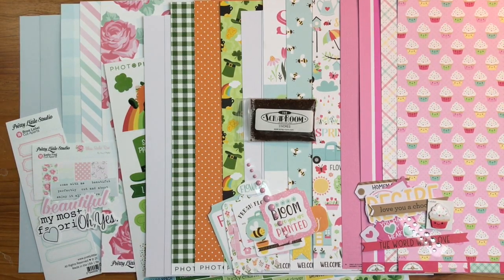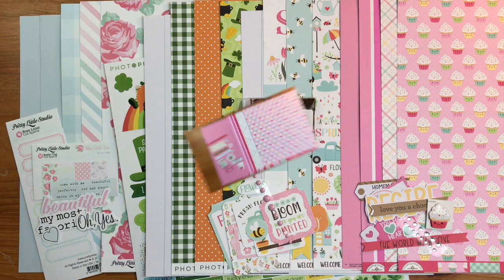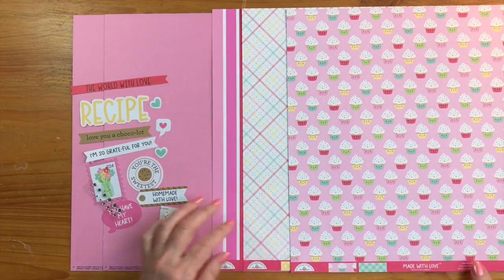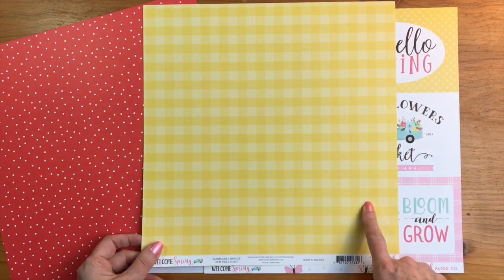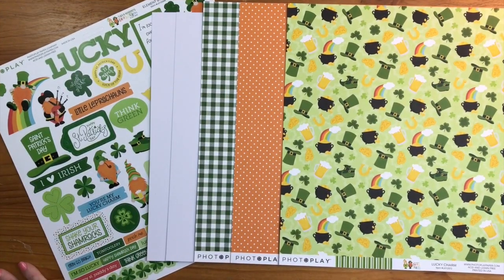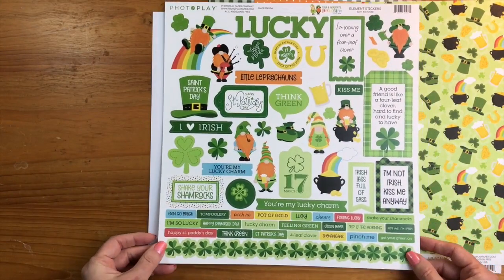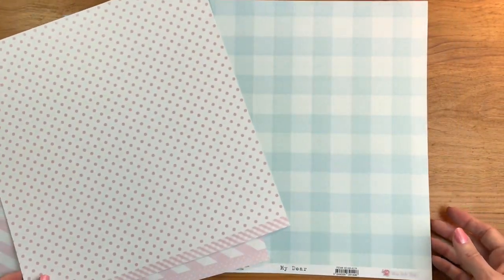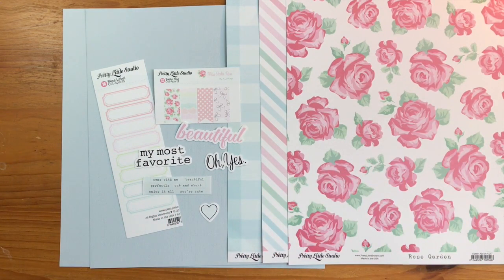THE SCRAPROOM ~ Flavors of the Month March 2021